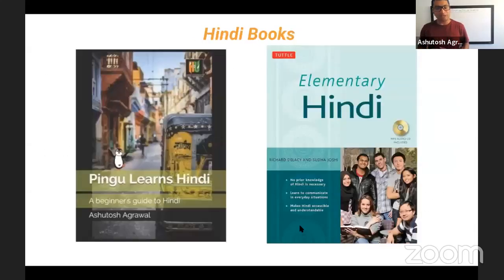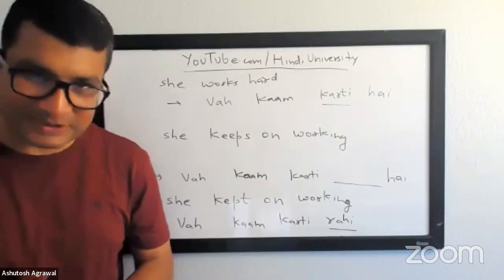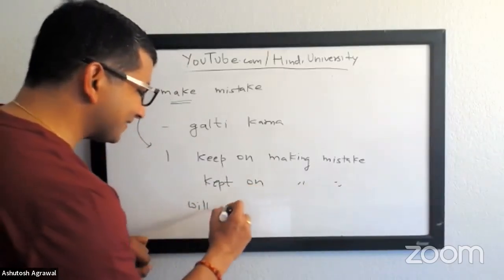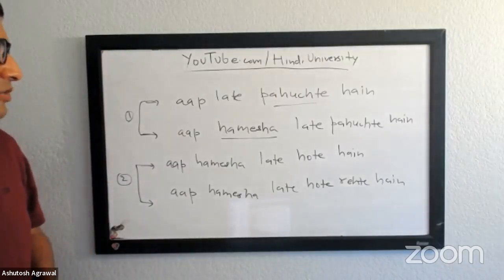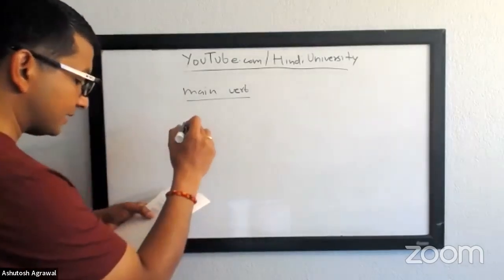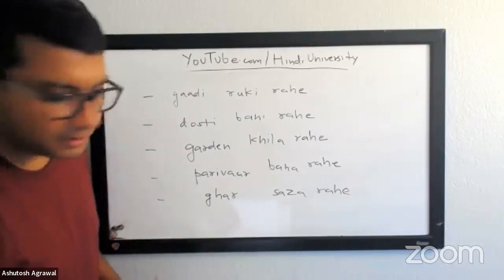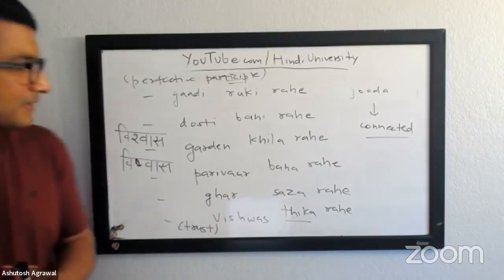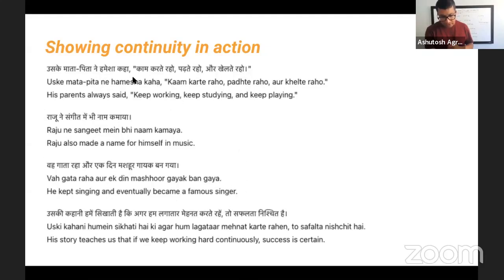Elementary Hindi - Richard Delacy - Chapter 22 (Compound Verb: Rehna)